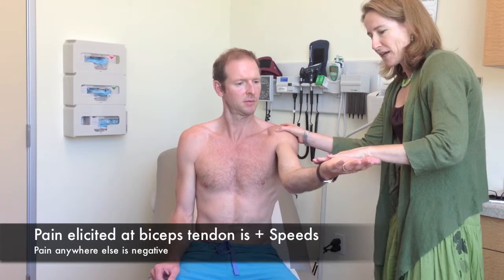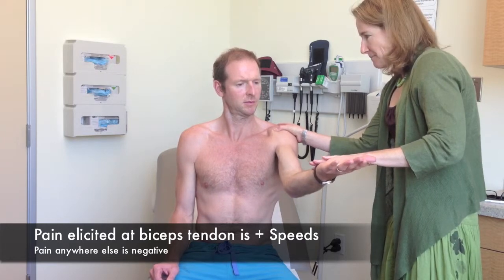Shoulder exam - Speeds test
This video demonstrates how to perform the speeds test to diagnose biceps tendonitis.